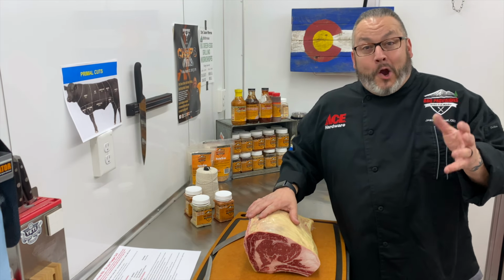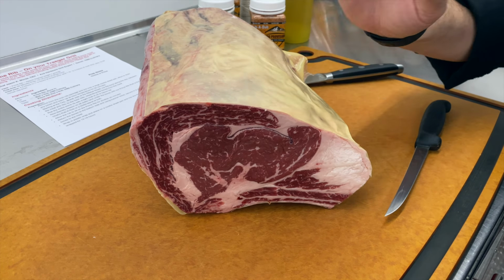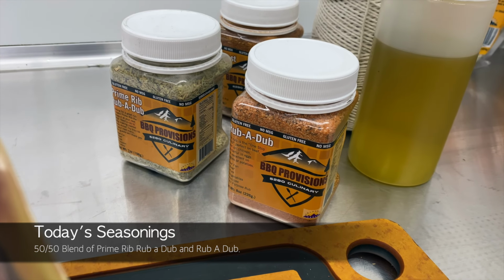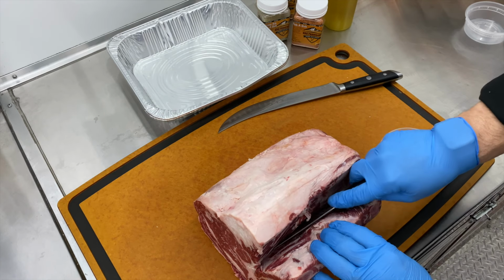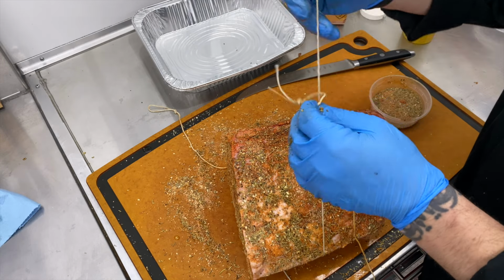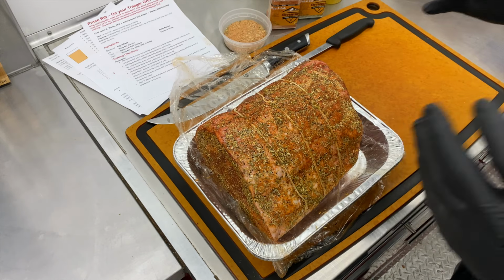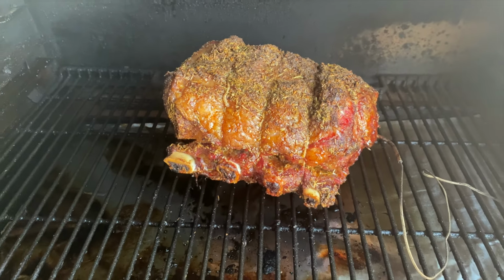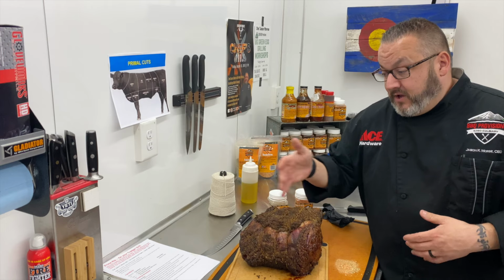Prime Rib Bone In On A Traeger - Ace Hardware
Watch as Ace's Grilling Expert, Chef Jason, shows you how to cook a delicious prime rib with the bone in on a Traeger.

Video Chapters:
0:00 - Introduction
1:23 - Prime Rib 101
3:27 - Ingredients
4:32 - Trimming And Prep
8:19 - Preheat Grill
8:55 - Cooking
10:54 - The Finished Plate
11:48 - Closing